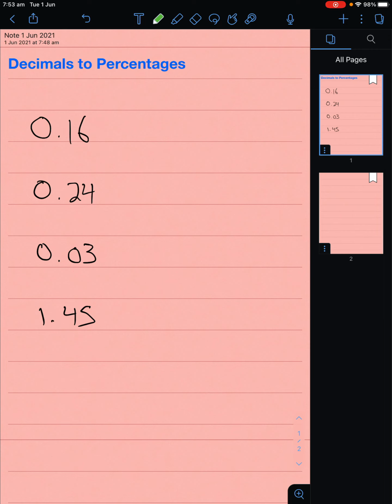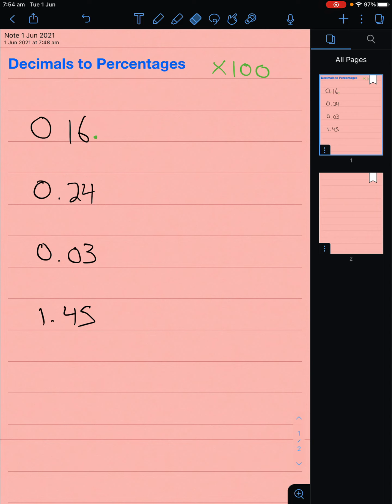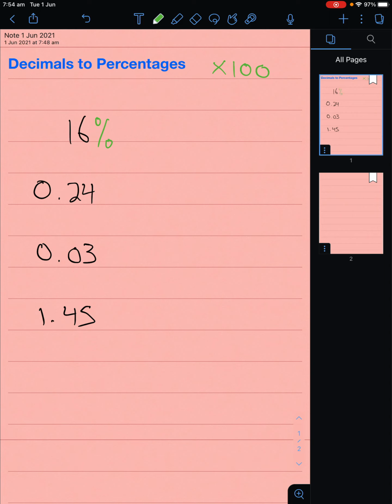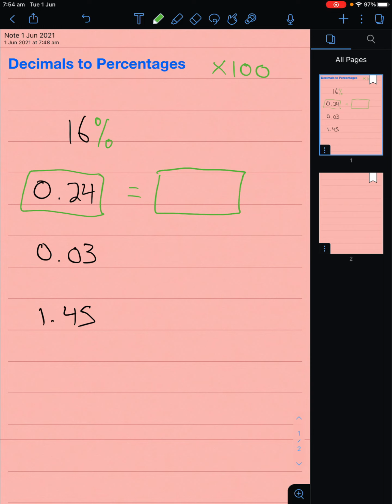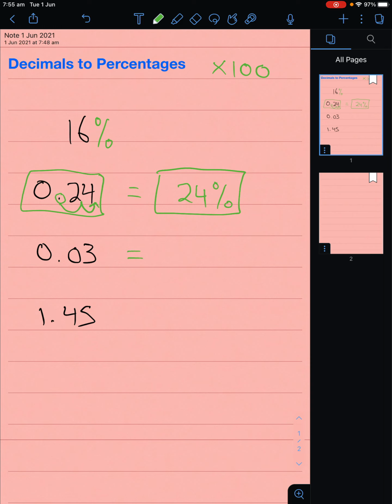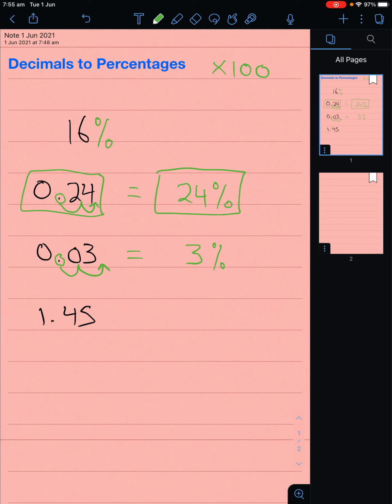Converting Decimals to Percentages